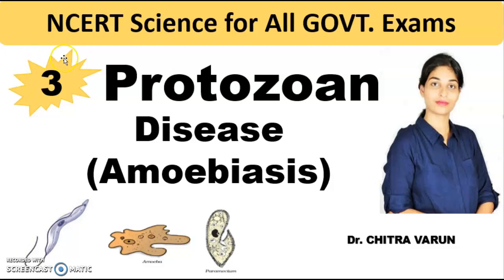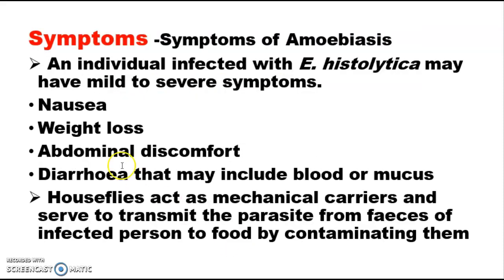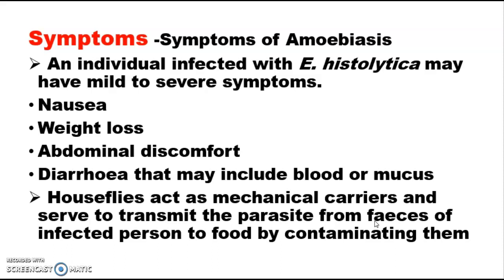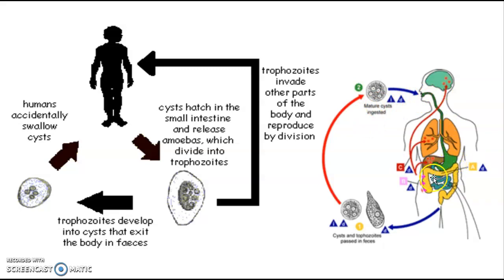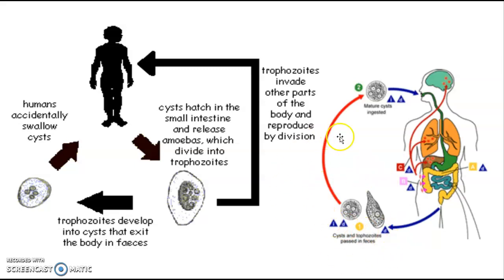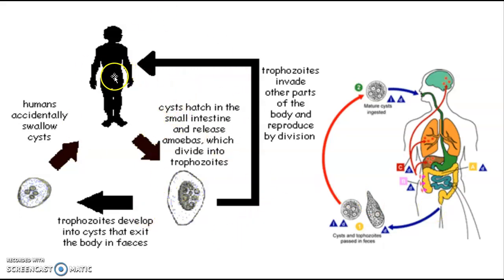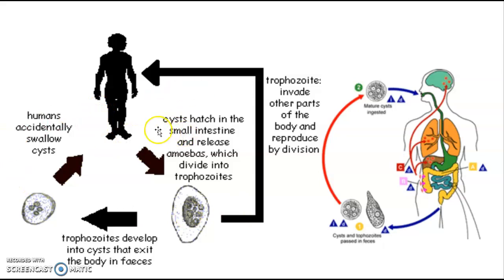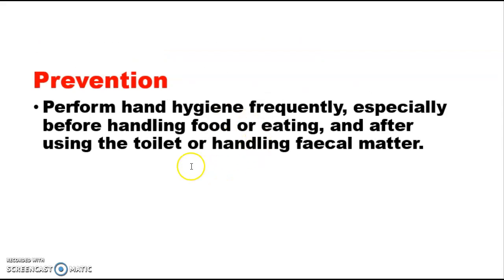Protozoa borne Diseases- Amoebiasis, amoebic dysentery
Descriptive Theory about protozoa and protozoa borne Diseases